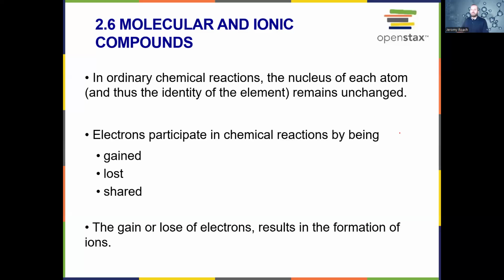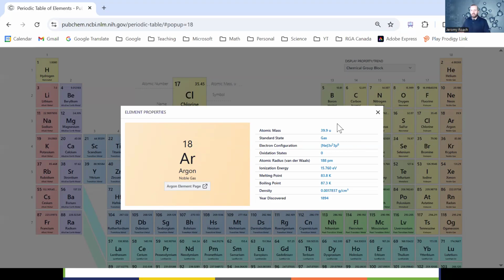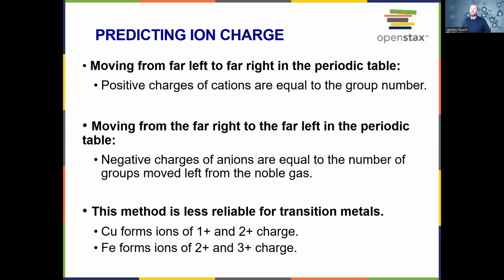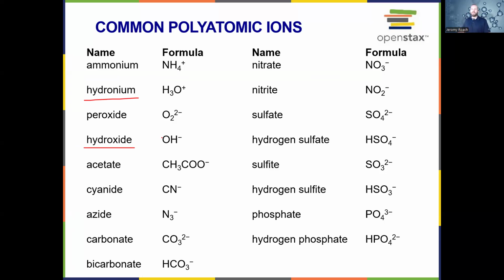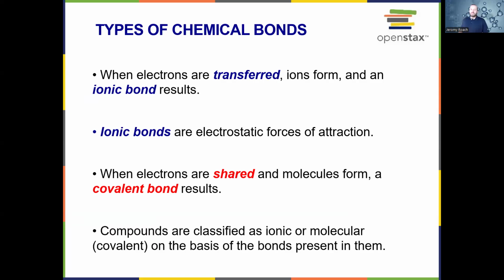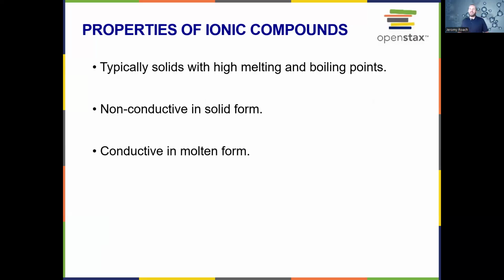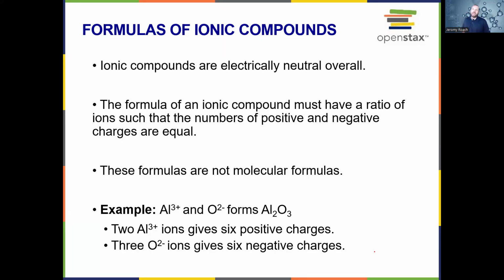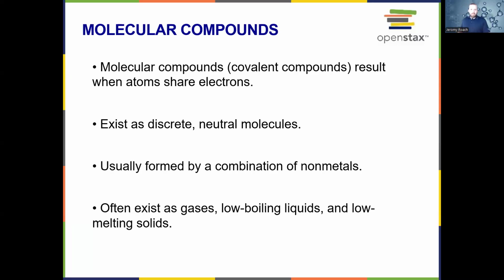2 6 Molecular & Ionic Compounds